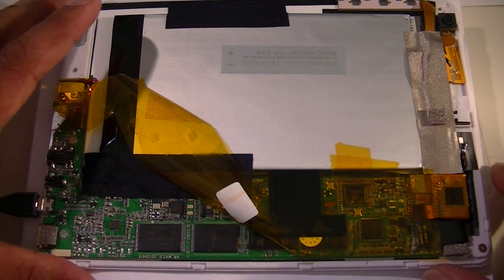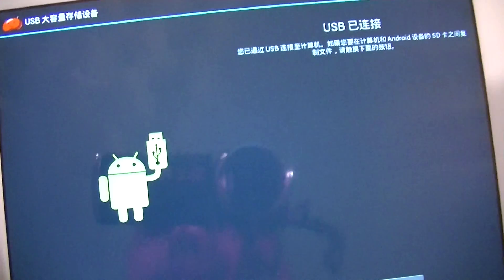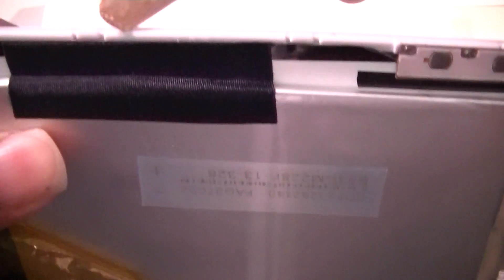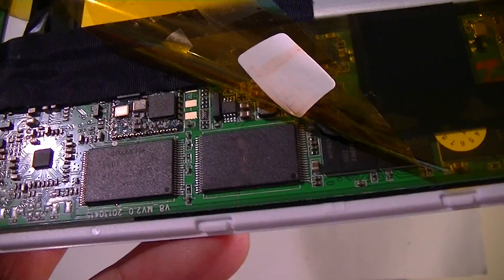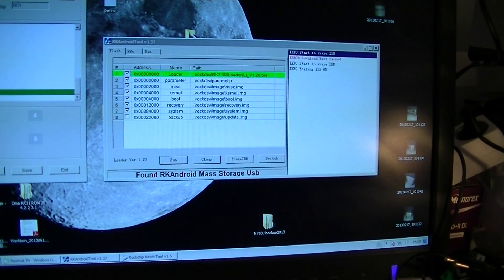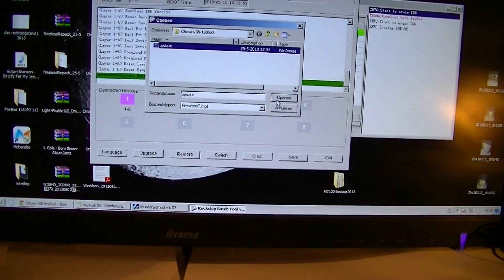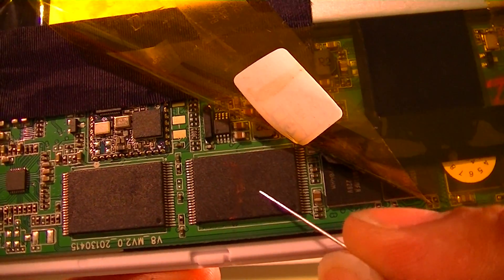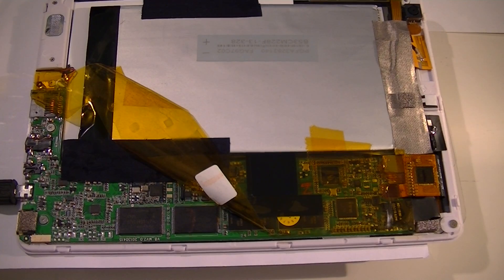Chuwi V88 Unbrick How to Unbrick Hard Bricked V88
In this video i Show you guys how to UnBrick your hardBricked  Chuwi V88 .
I think this  Method can be used on other RK3188 devices to .

Thanks to the guys at Slatedroid and XDA.